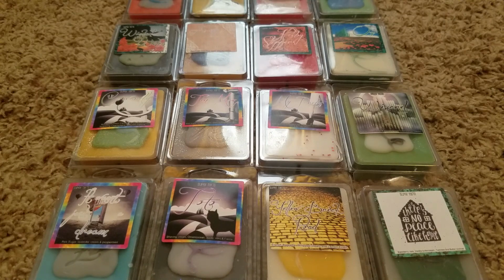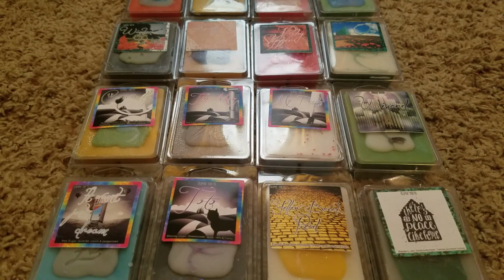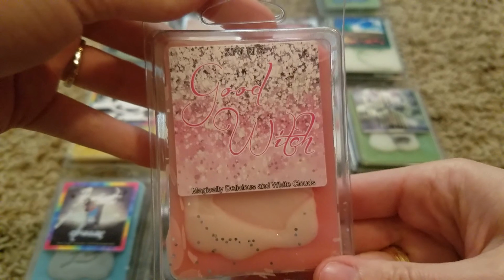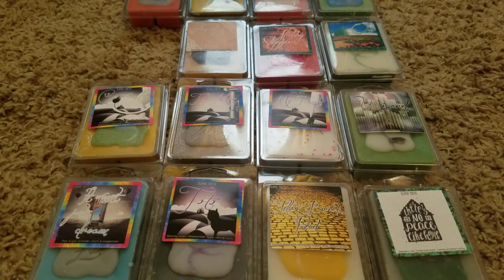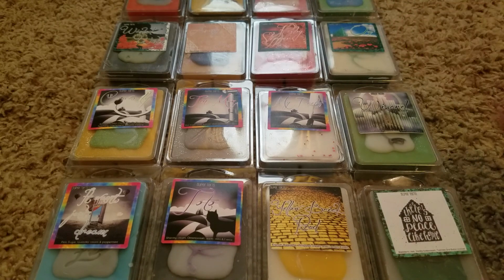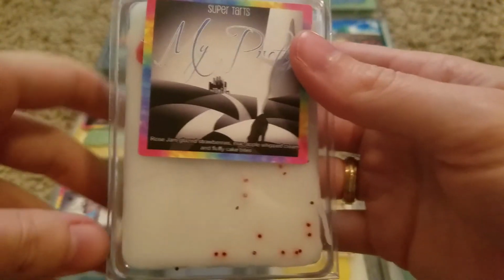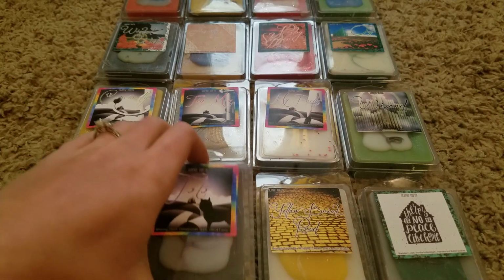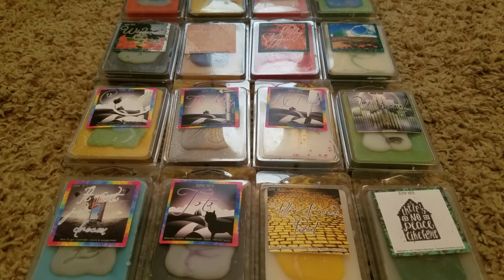Super Tarts Haul #8 - Complete Oz Collection! | Mr. and Mrs. Lushie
Hey, y'all! This is my most recent Super Tarts haul featuring the entire Oz collection! I can't wait to start melting through some of these scents. This is definitely one of my favorite collections yet.